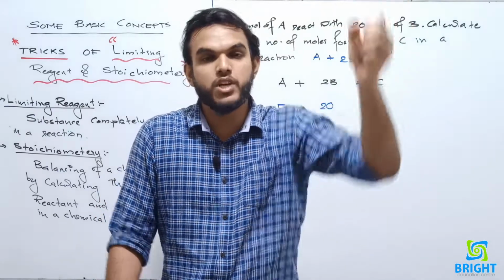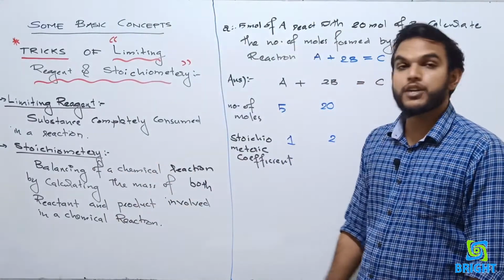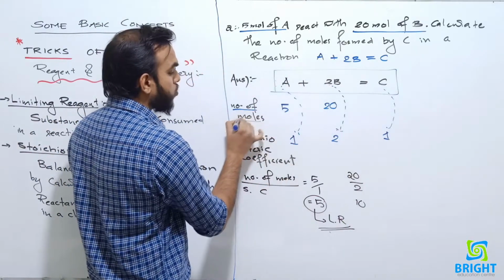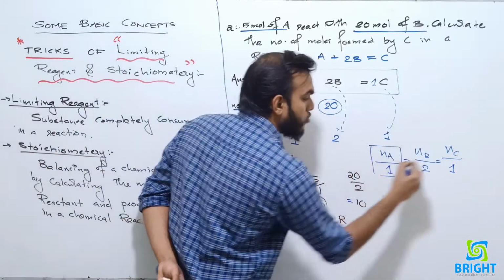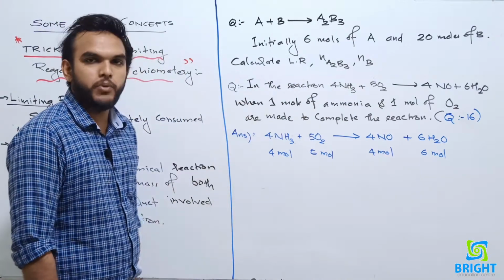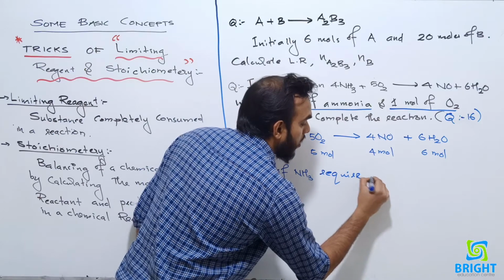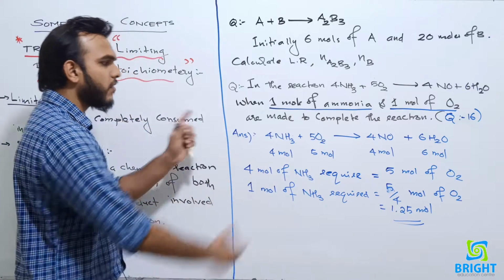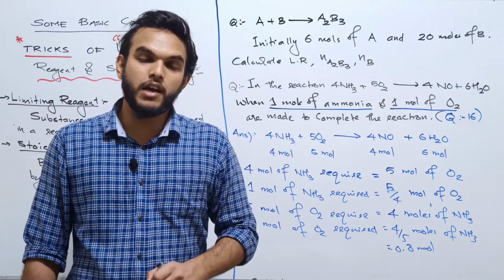NEET | CRASH | PLUS ONE | CHEMISTRY |CHAPTER-1 | SOME BASIC CONCEPT | PART-2